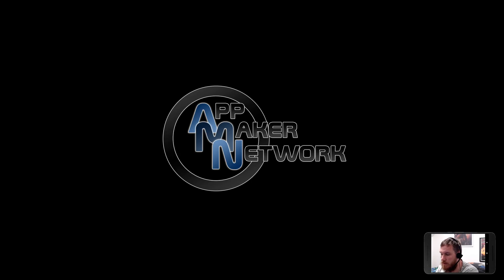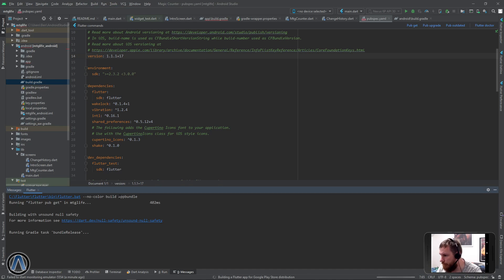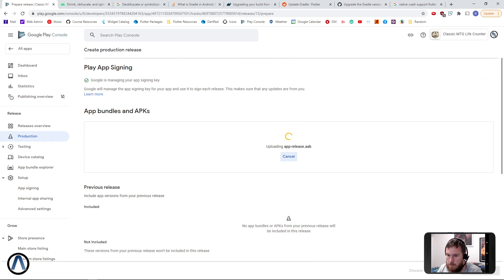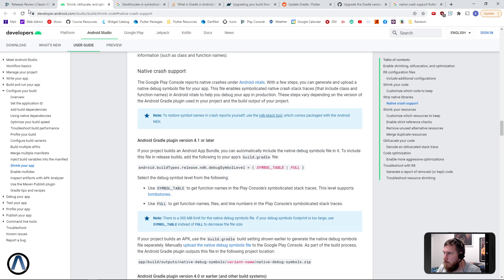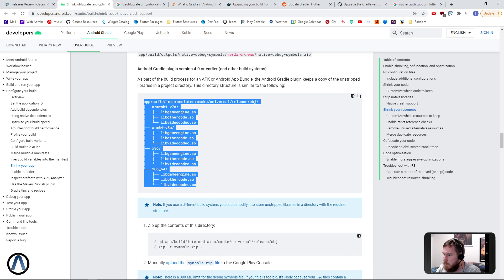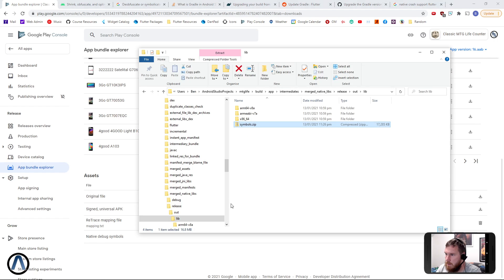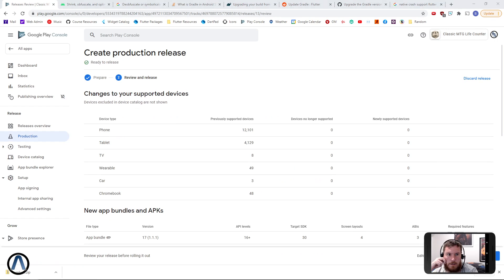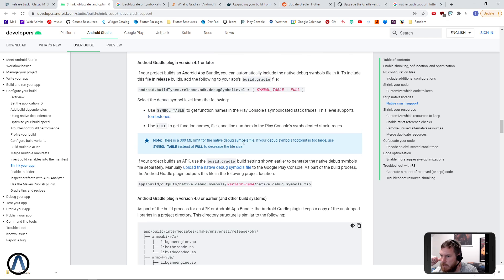Enabling Native Crash Support on a Flutter App in the Play Store.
The warning apps were giving me when I uploaded them was bugging me enough to lead me to work through the steps to support native crash support on errors for apps compiled using Flutter in Android studio as illustrated in todays video.
I had to use the "Android Gradle plugin version 4.0 or earlier (and other build systems)" instructions from this page to meet the criteria and prevent this warning from being an issue with my App upload